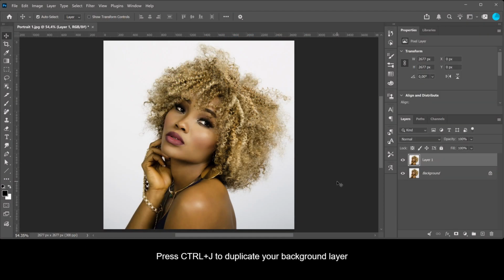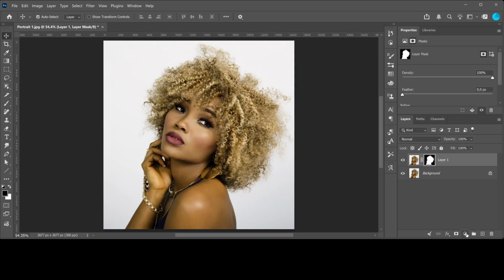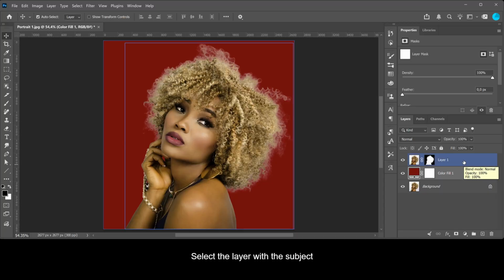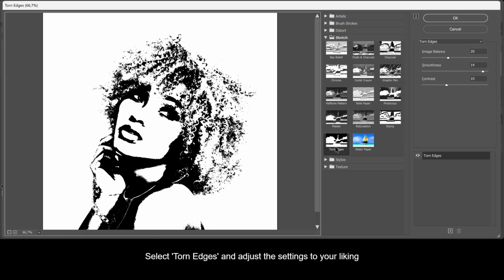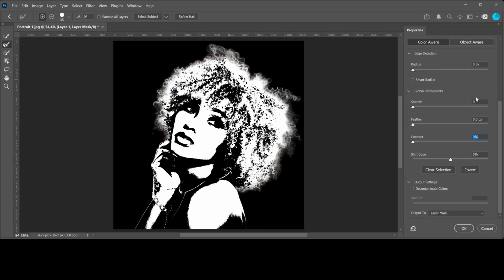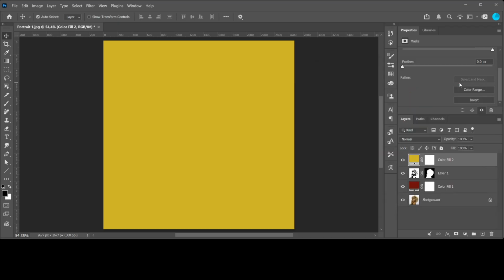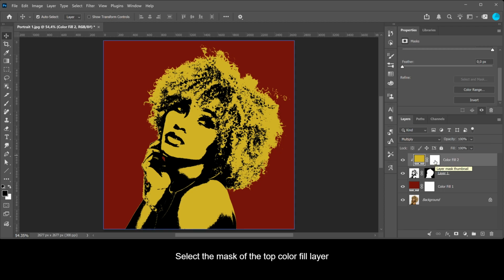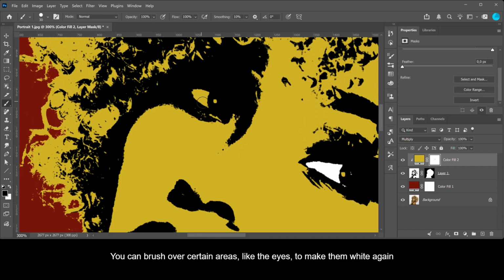How to Create a Pop Art Portrait in Photoshop | Step-by-Step Tutorial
Learn how to create a Pop Art portrait in Adobe Photoshop 2026 with this easy step-by-step tutorial. In this Photoshop Pop Art tutorial, you'll transform a photo into a bold Andy Warhol-inspired Pop Art effect using selection tools, layer masks, filters, blending modes, and color techniques.

In this Photoshop tutorial, you'll learn how to:
✅ Select and mask your subject
✅ Refine and increase layer mask contrast
✅ Create a graphic black-and-white base
✅ Apply the Torn Edges filter
✅ Use the Multiply blending mode
✅ Add vibrant Pop Art colors
✅ Create an Andy Warhol-style Pop Art portrait